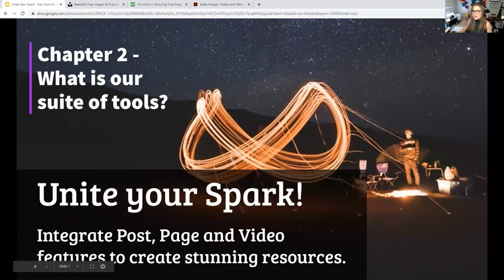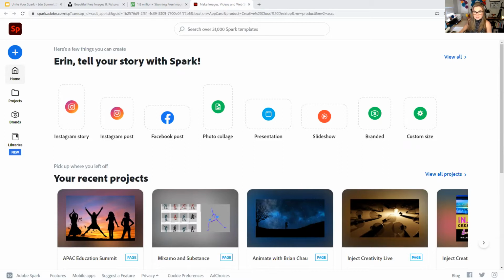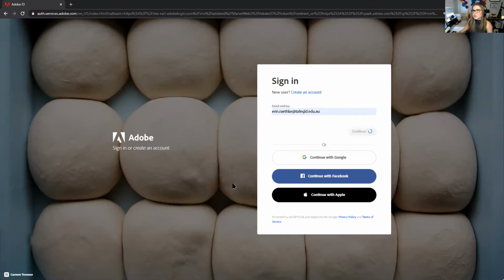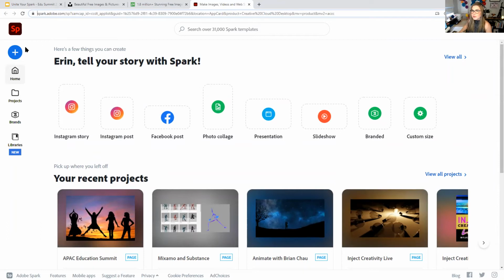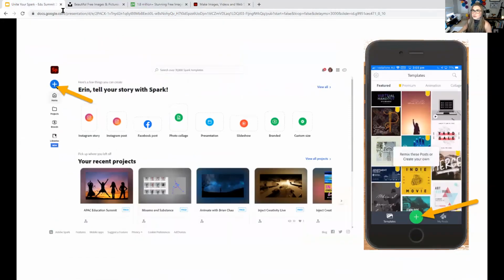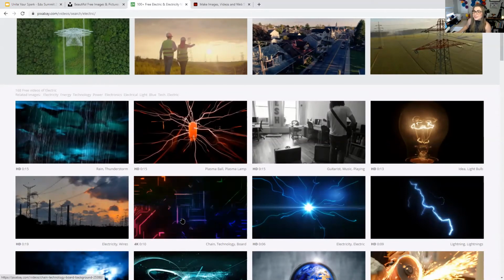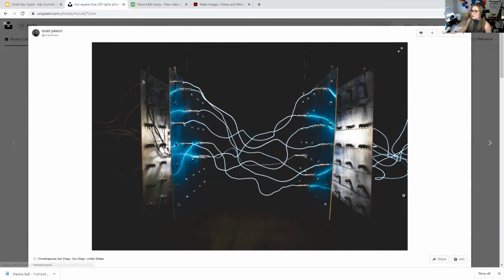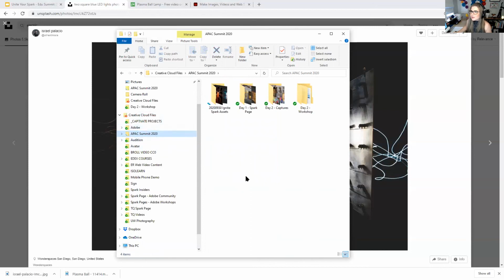Unite Your Spark Workshop | Chapter 2 - What is our suite of tools?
Next we will explore what is our suite of tools?

- What is the Adobe Spark Suite?
- Compare and contrast Page, Post and Video.
- Mobile vs Desktop - use independently, or in tandem?
- What assets can be used here?
- Unsplash vs Pixabay - what is available
- Searches, keywords and synonyms (incl. Permissive use, CC0 & rights re images of faces)
- How can your chosen organise assets (Creative Cloud).

Next, you should decide your topic/theme for your assets from this session.